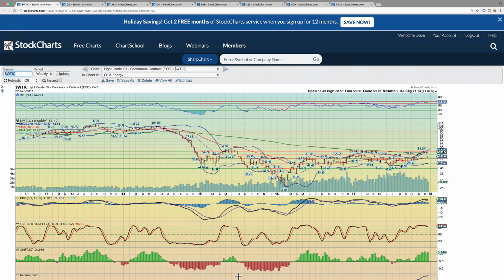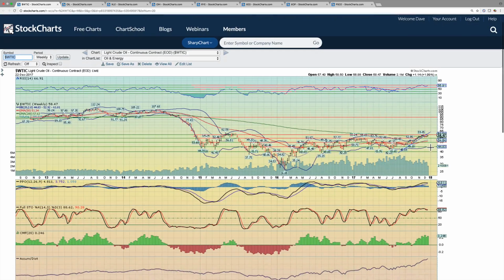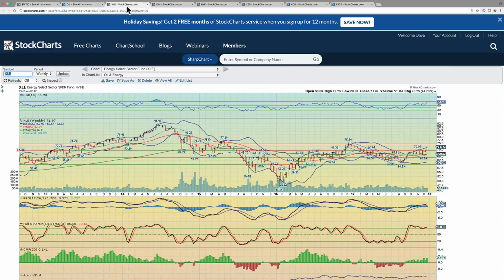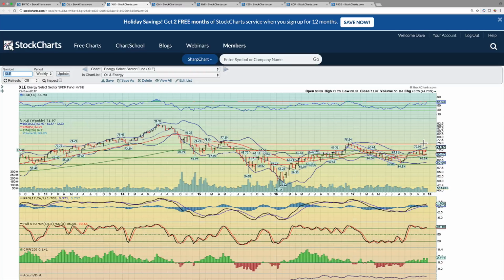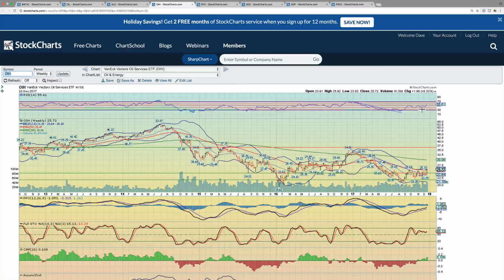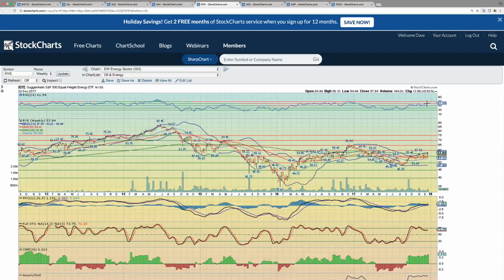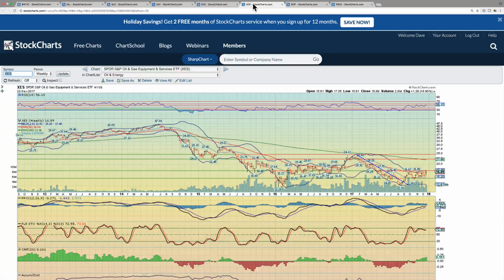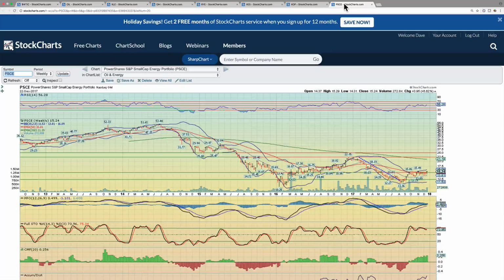Christmas Day Special: Moniology Energy Sector Review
$OIL $XLE $PSCE $OIH $XES $XOP $WTIC $DBE